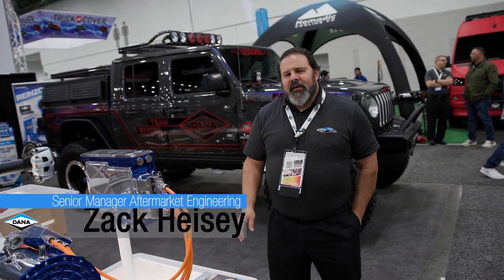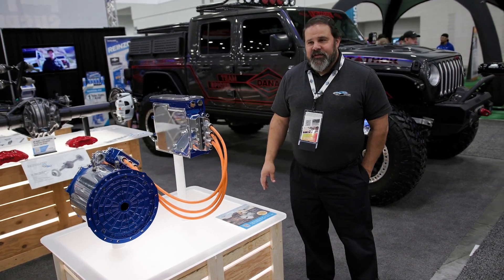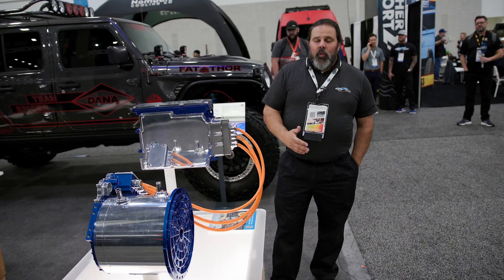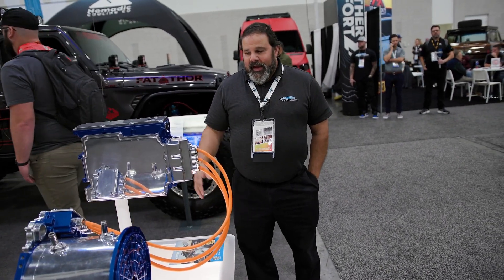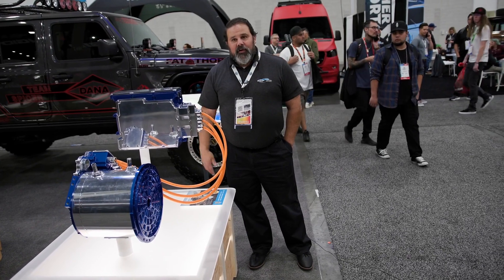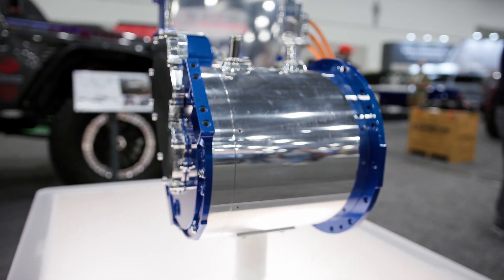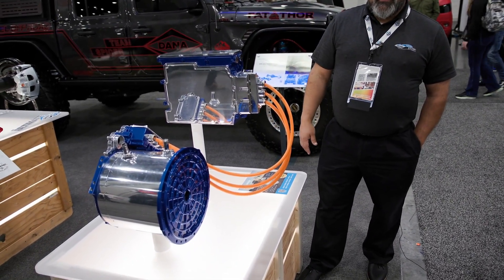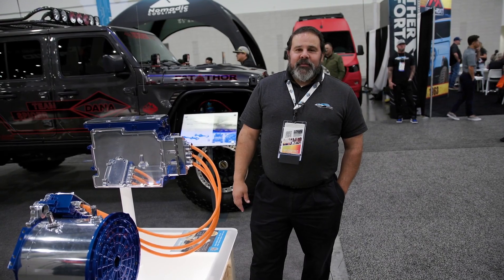Dana Products for the EV Market at SEMA 2023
Dana engineer Zack Heisey joins us from SEMA 2023 to provide an overview of the products Dana manufactures for the EV market.

𝘼𝘽𝙊𝙐𝙏 𝘿𝘼𝙉𝘼 𝘼𝙁𝙏𝙀𝙍𝙈𝘼𝙍𝙆𝙀𝙏
Powered by recognized brands such as Dana, Spicer®, Victor Reinz®, Albarus™, Brevini™, Glaser®, GWB®, Spicer Select®, Thompson™, and Transejes™, Dana delivers a broad range of aftermarket solutions – including genuine, all-makes, and value lines – servicing passenger, commercial, and off-highway vehicles around the world. Leveraged by a global network of 14 distribution centers, Dana's dedicated aftermarket team provides technical service, customer support, and delivery to customers around the globe.